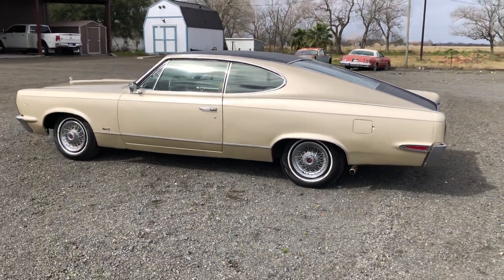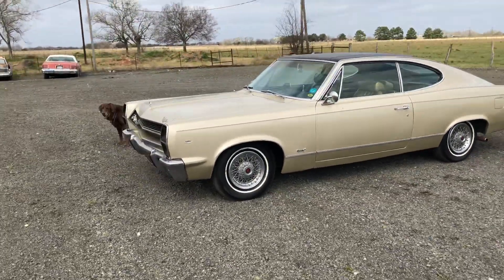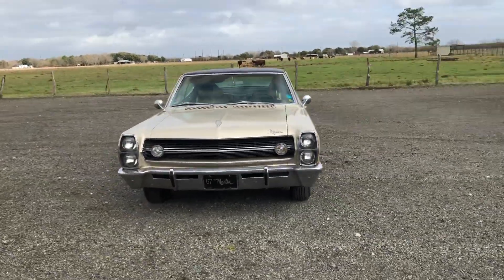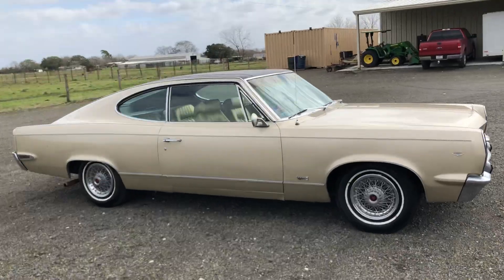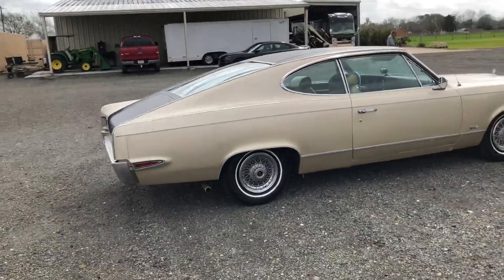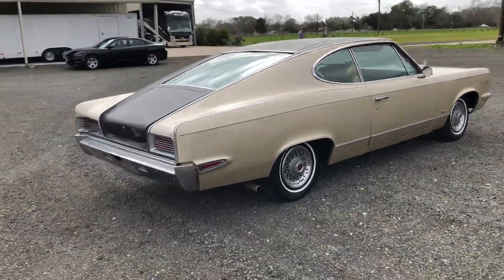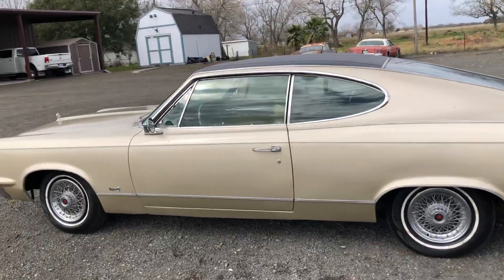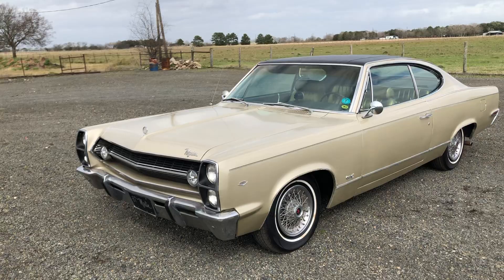67 Marlin For Sale